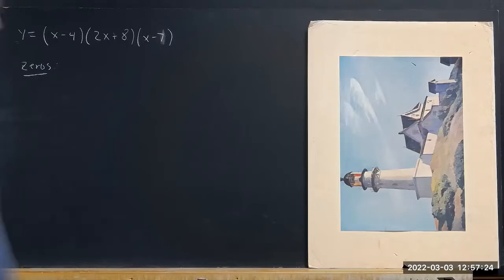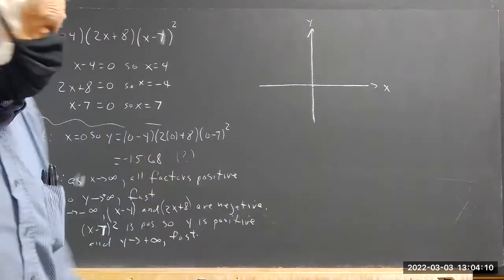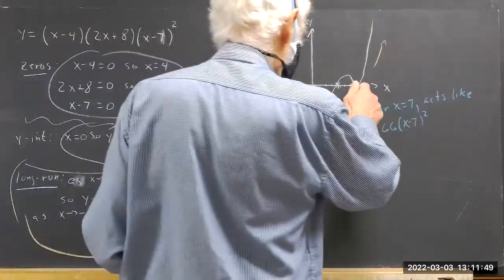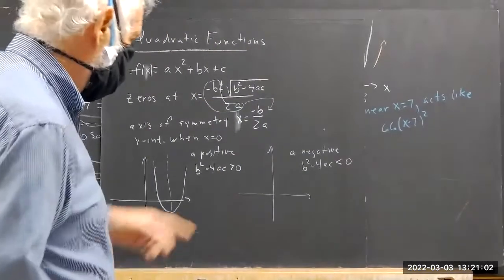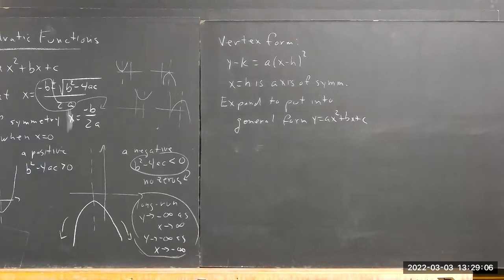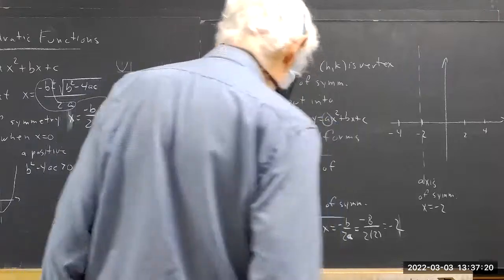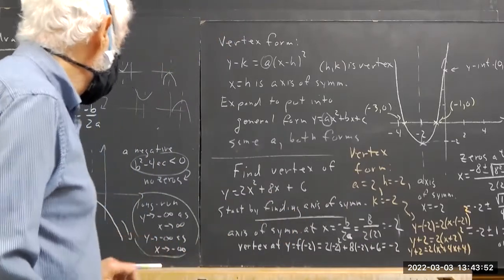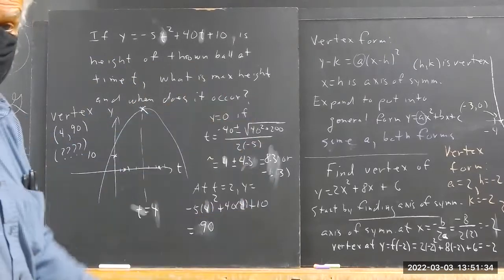dagpc_220303_graphing_polynomials__graphs_of_quadratic_functions__vertex_form_and_general_form__51